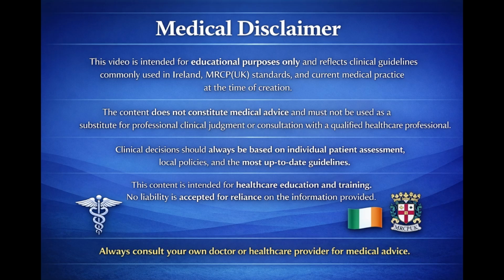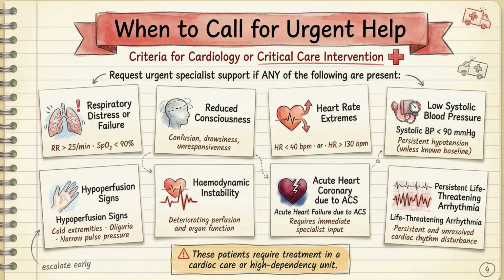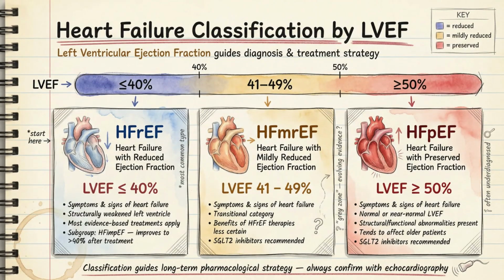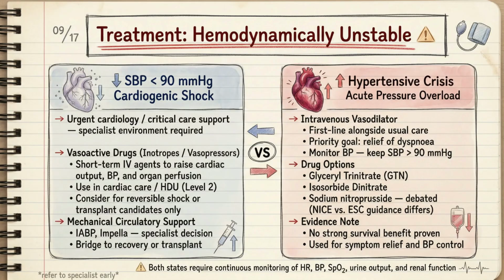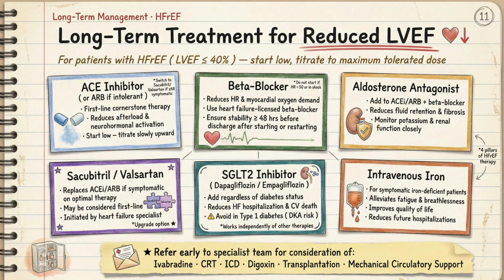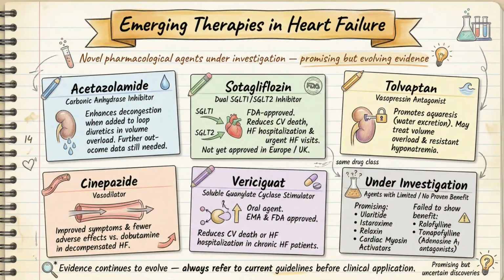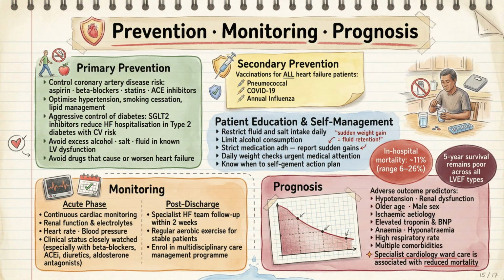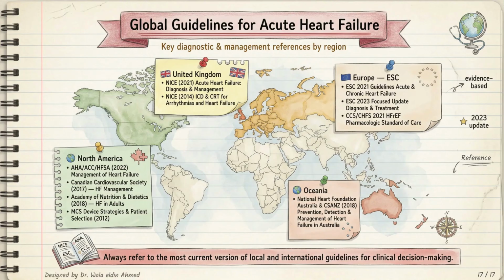ACUTE HEART FAILURE — Full Clinical Overview | MRCP Revision Series | Dr Walaldin Ahmed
🫀 ACUTE HEART FAILURE — Full Clinical Overview | MRCP Revision Series | Dr Walaldin

Everything you need to know about Acute Heart Failure — from recognition
to diagnosis, classification, management, and discharge — in one clear,
structured revision lecture. Designed for MRCP candidates and clinical
healthcare professionals.

📋 WHAT'S COVERED IN THIS VIDEO

00:00 – Introduction
01:00 – Defining Acute Heart Failure
02:30 – Key Symptoms & Urgent Assessment
04:00 – When to Call for Urgent Help (Escalation Criteria)
06:00 – Initial Diagnostic Investigations (ECG, CXR, BNP, Bloods)
08:30 – Natriuretic Peptides & Echocardiography
11:00 – Heart Failure Classification by LVEF (HFrEF / HFmrEF / HFpEF)
13:30 – Management Goals & Supportive Care (O₂, NIV, Ventilation)
16:00 – Treatment: Haemodynamically Unstable Patients
18:30 – Treatment: Haemodynamically Stable Patients (Diuretics)
21:00 – Long-Term Treatment for HFrEF (The 4 Pillars)
24:00 – Long-Term Treatment for HFmrEF & HFpEF
26:30 – Discharge Criteria & Follow-Up
28:30 – Emerging Therapies in Heart Failure
31:00 – Prevention, Monitoring & Prognosis
33:30 – Common Complications & How to Manage Them
35:30 – Global Guidelines for Acute Heart Failure

🎯 WHO IS THIS FOR?

✅ MRCP Part 1 & Part 2 candidates
✅ Foundation & Core Medical Trainees
✅ Nurses & Advanced Clinical Practitioners
✅ Medical students preparing for finals
✅ Anyone wanting a solid clinical refresh on AHF

🔹 Acute HF is a clinical SYNDROME — always identify the underlying cause
🔹 Age-adjusted NT-proBNP cut-offs for diagnosis
🔹 HFrEF vs HFmrEF vs HFpEF — classification & treatment differences
🔹 The 4 pillars of HFrEF pharmacotherapy
🔹 When to escalate to cardiology or critical care
🔹 Discharge criteria & safe follow-up planning
🔹 Emerging agents: Sotagliflozin, Vericiguat, Acetazolamide & more

• NICE 2021 — Acute Heart Failure: Diagnosis & Management
• ESC 2021 & 2023 — Acute & Chronic Heart Failure Guidelines
• AHA/ACC/HFSA 2022 — Management of Heart Failure
• CCS/CHFS 2021 — HFrEF Pharmacologic Standard of Care

below with any questions or topics you'd like covered next!

Every like and subscription helps this series reach more doctors
and students who need it. Thank you for your support 🙏

This video is part of the DR WALALDIN MRCP REVISION SERIES —
a free, structured revision resource covering core medical topics
for MRCP and beyond. New videos uploaded regularly.